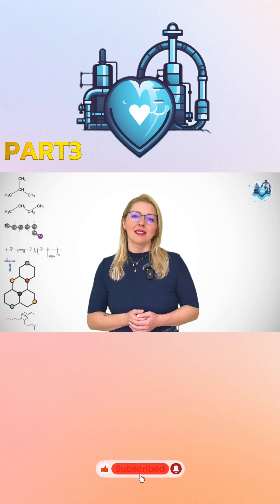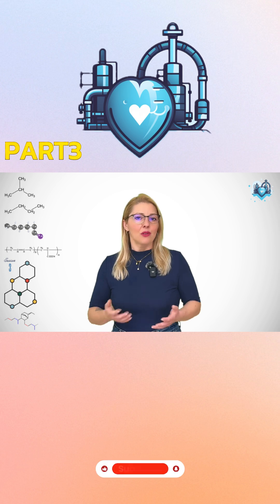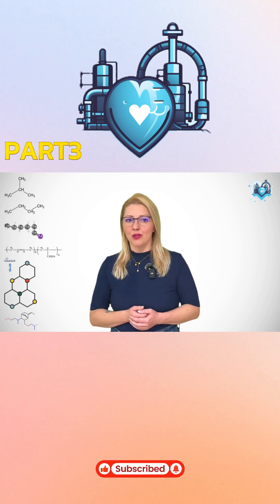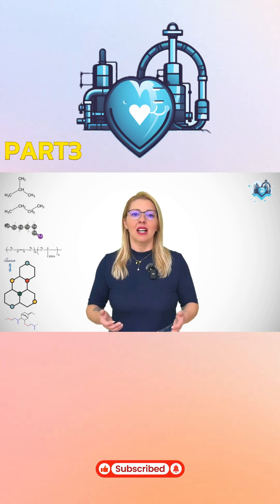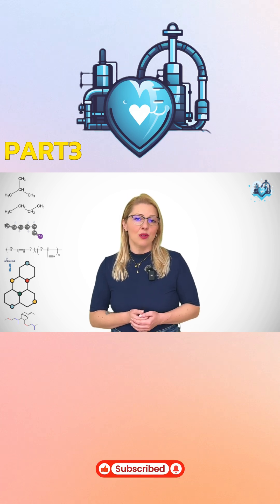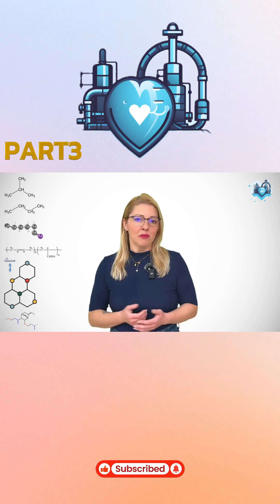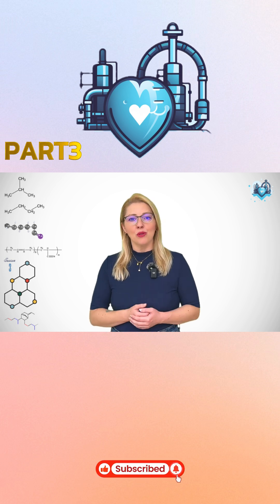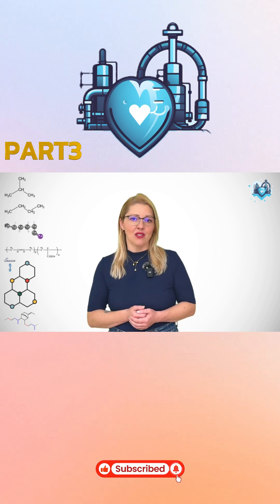How to Choose the Right Rubber Cure System: Sulfur vs Peroxide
Choosing the right rubber cure system changes everything from processing to performance. In this episode of My Rubber Heart, you’ll learn how technologists decide between sulfur, peroxide, hybrid, and resin cure systems.

We’ll connect polymer chemistry, filler interactions, and real-world production logic.
You’ll see why:

Sulfur works best for natural rubber, SBR, and dynamic fatigue resistance.

Peroxide gives EPDM, HNBR, and FKM compounds better heat aging and compression set.

Silane choice can make or break a cure system.

Coagents and accelerators fine-tune performance and reversion resistance.

By the end, you’ll understand how to match cure chemistry with polymer type, filler system, and process conditions—the way a real compounder does it.

Perfect for:
- Engineering students
- Materials scientists
- Industry professionals
- Chemistry enthusiasts